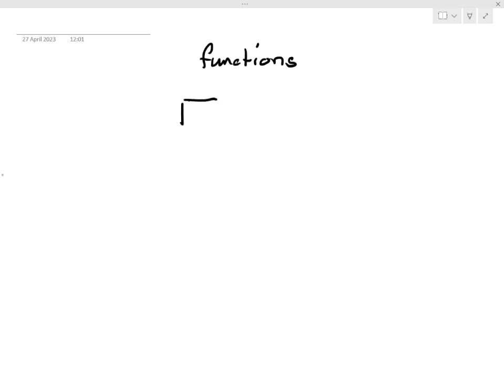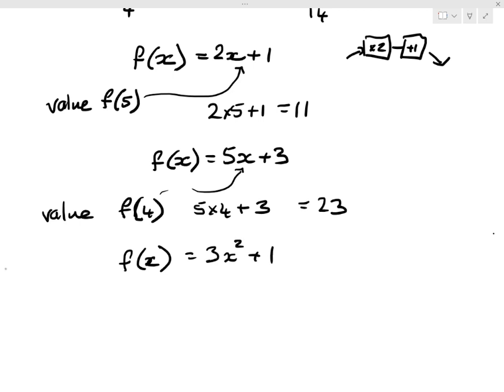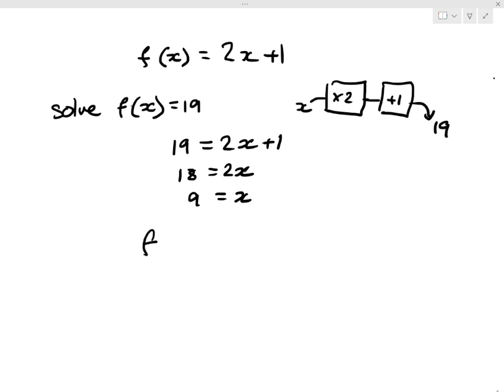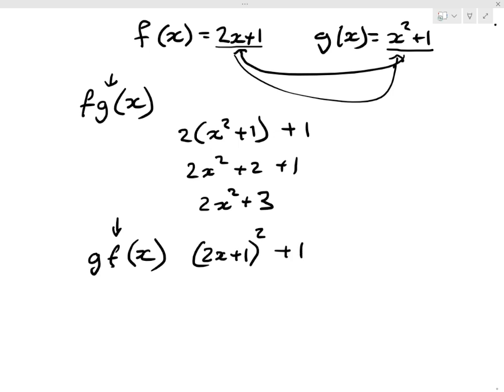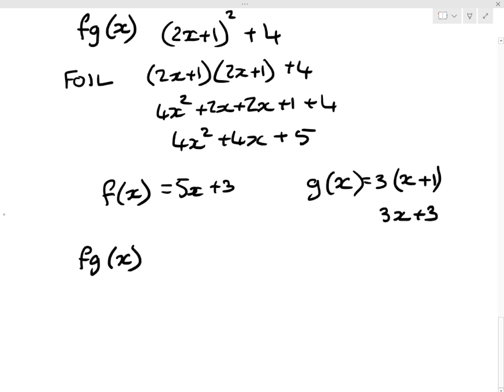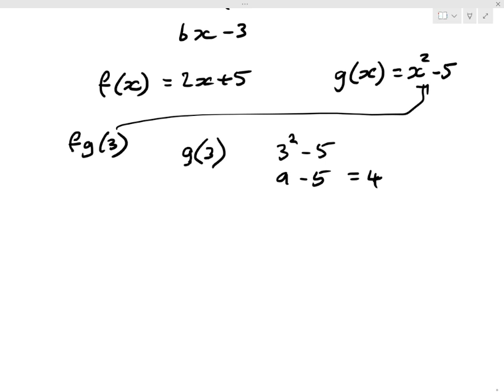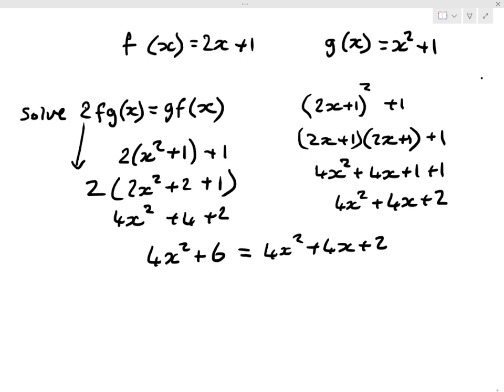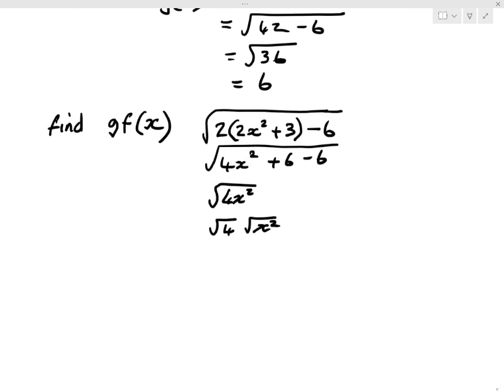lesson 27 functions